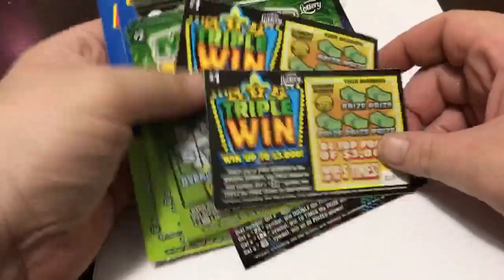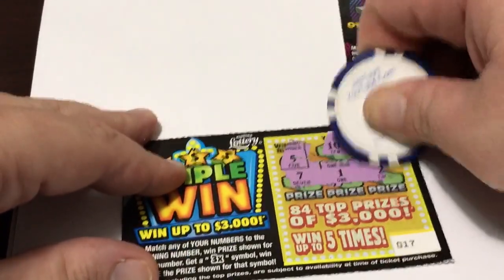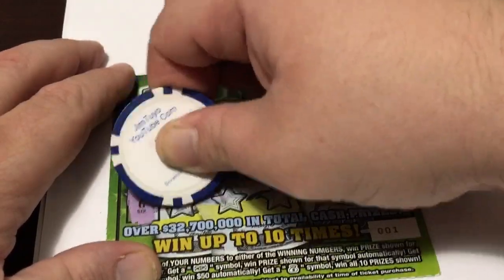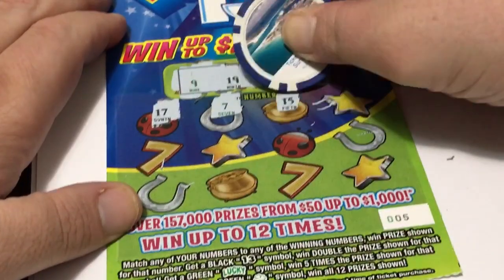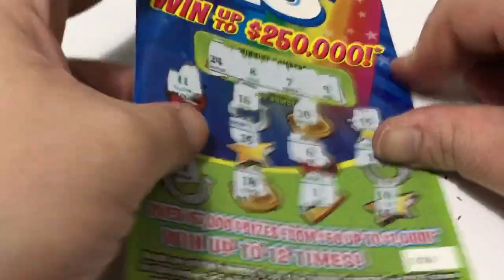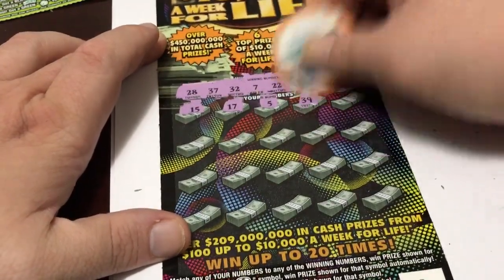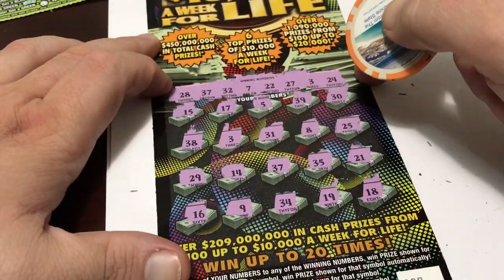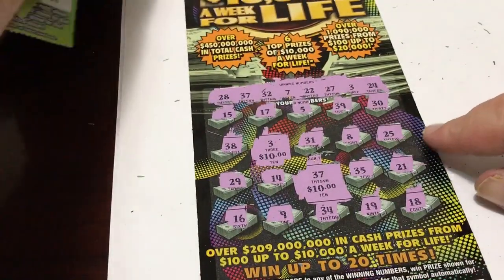New Ticket Monday florida lottery 09/18/2017🙈